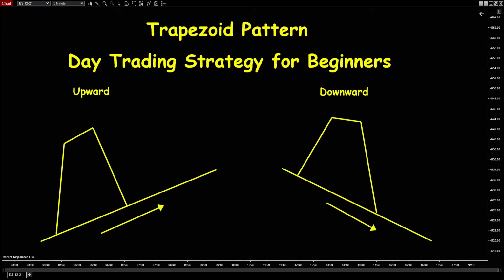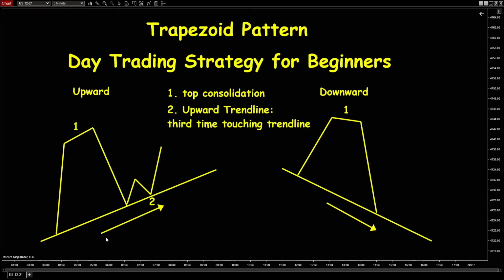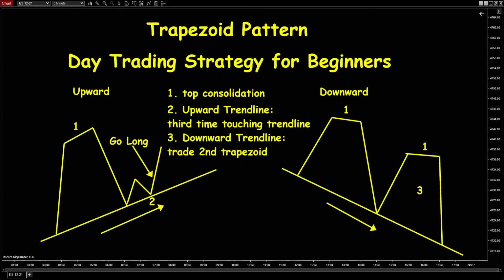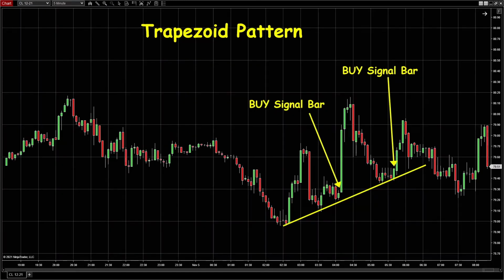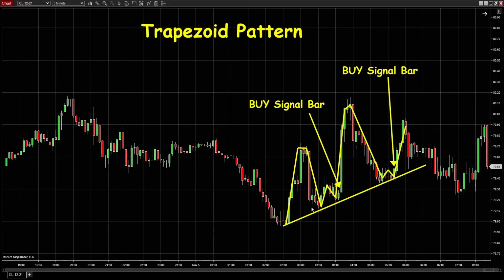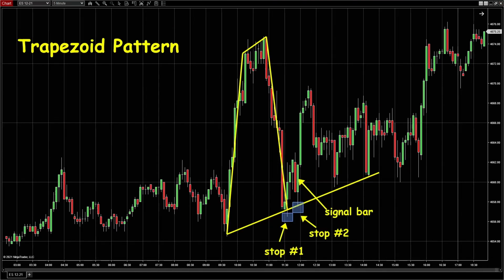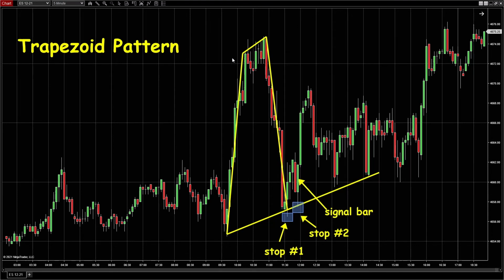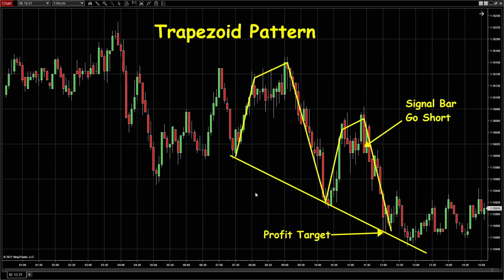Do You Know Trapezoid Pattern? Scalp the High Probability Trades | Day Trading Strategy For Beginner